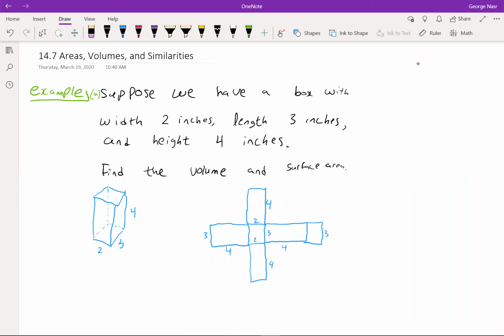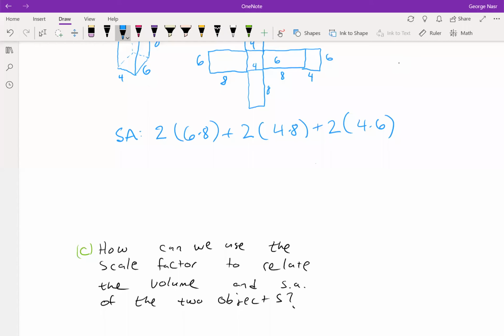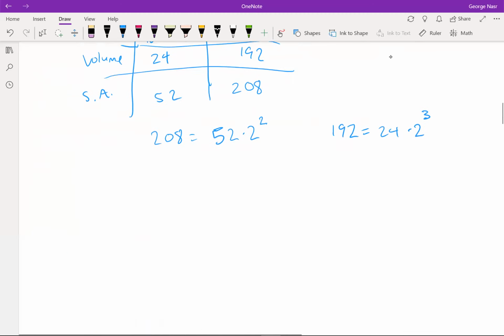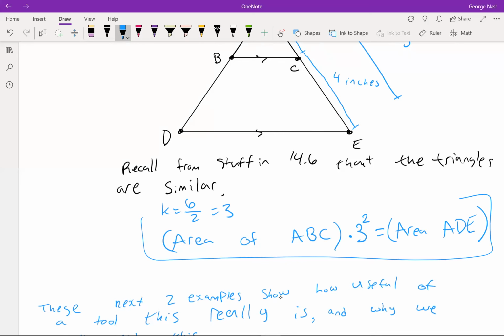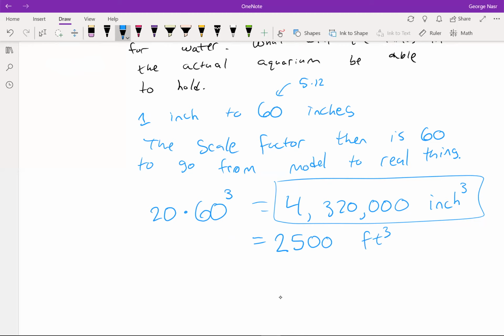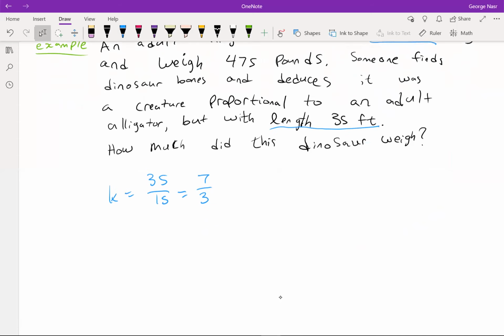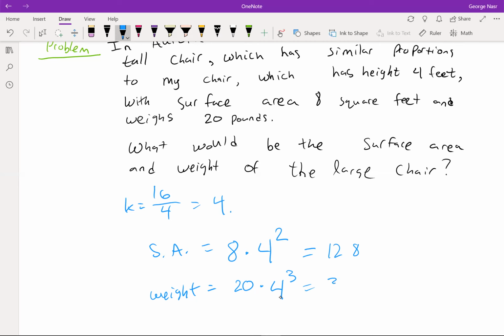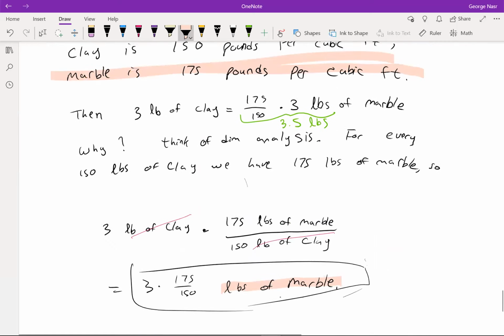14.7 Areas, Volumes, and Similarities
Suppose you are trying to figure out the area, surface area, or volume of a large object. This can be challenging to do given how large things are. It's possible to work with scale models instead and, using scale factors arising out of similarity, determine a relationship between the area, surface area, and volume of the model and the original large object.

27:50-28:10 had a terrible audio glitch, so again you'll get some fun music there. I end up rephrasing what I say after the audio glitch, so you won't miss anything important.